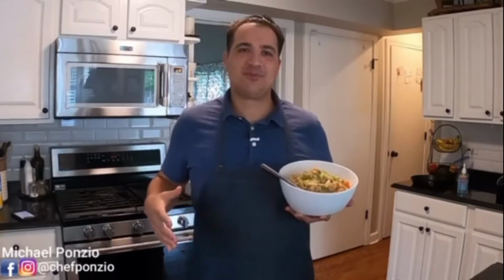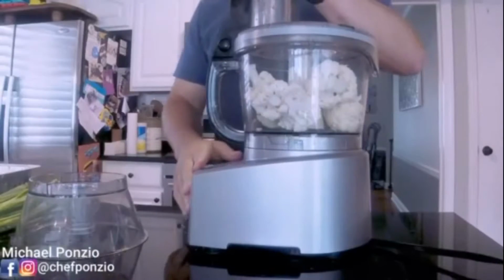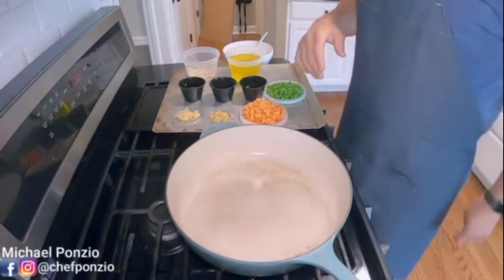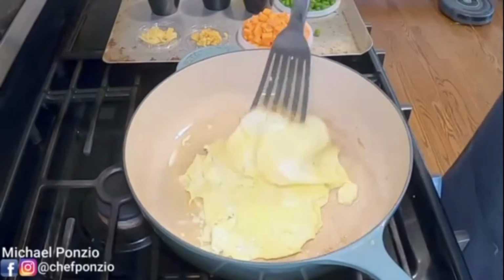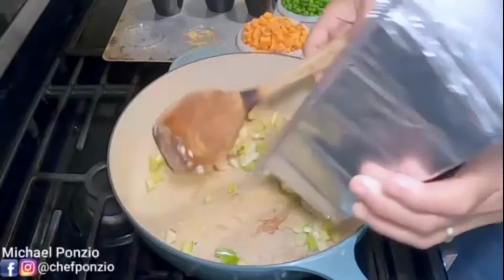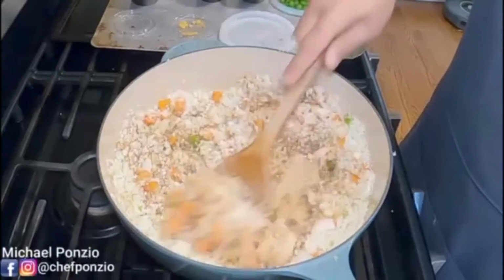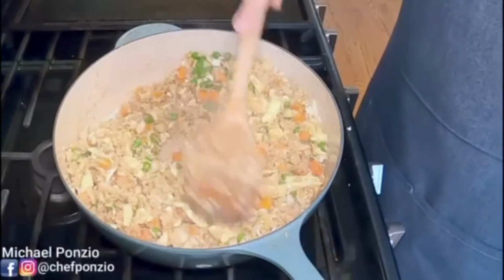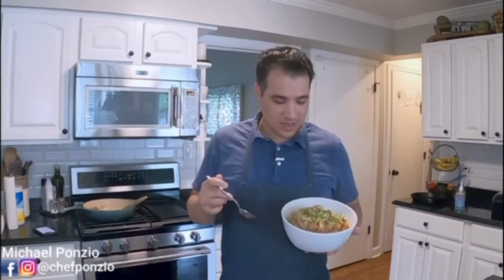Cauliflower Fried Rice | Keto and Paleo Recipe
This is an great side dish or entrée to make at home! Cauliflower fried rice is crunch, delicious and very easy to make. The best part is that it is a healthy recipe friendly with a keto diet, paleo diet or any low carb lifestyle. This is one of those healthy recipes that you can make at home and satisfies your craving for Chinese food.brbrI made this in my Le Crueset pan, but you could do it in any kind of a sauté pan on the stove. No fancy tools needed and all ingredients could be easily found at the store.brbrSpeaking of ingredients, there are a lot of great, riced cauliflower options (cauliflower rice) out there to help you skip the step of chopping cauliflower in a food processor.